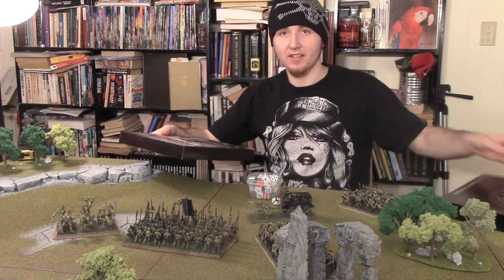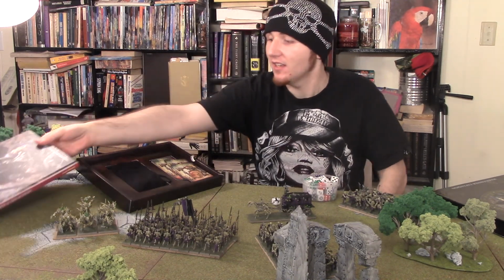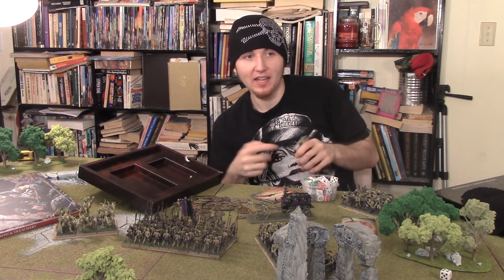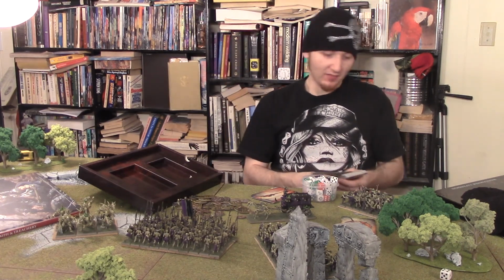Warhammer Triumph and Treachery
Shammeh sits down and talks about Warhammer, Triumph and Treachery, the new multiplayer expansion for Warhammer Fantasy.